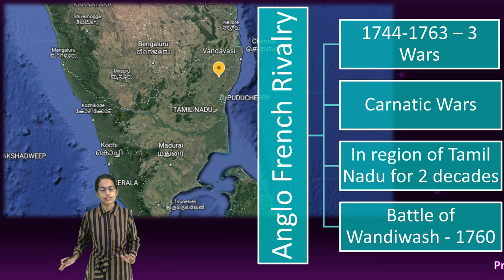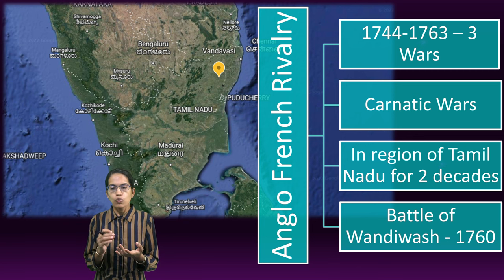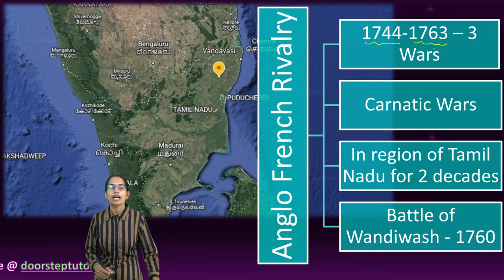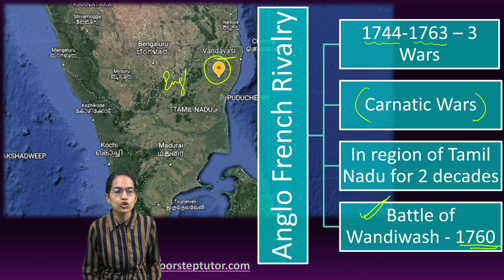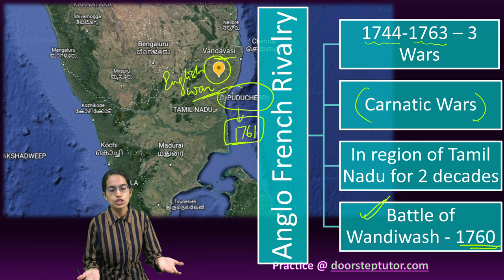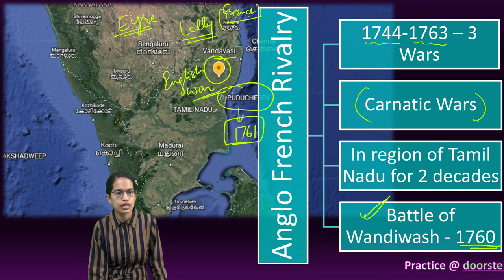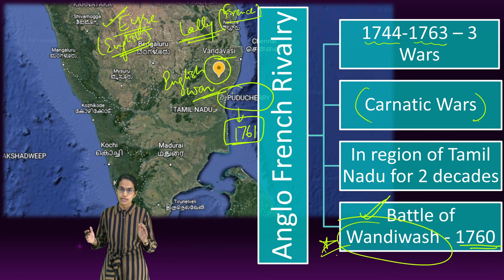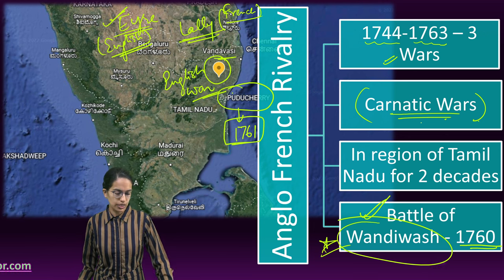Anglo-French Rivalry: Carnatic Wars, Battle of Wandiwash | Indian History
English won
General Sir Eyre Coote defeated Lally
1761 – British captured Pondicherry
French lost all possessions in India
Anglo French Rivalry
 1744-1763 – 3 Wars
 Carnatic Wars
 In region of Tamil Nadu for 2 decades
 Battle of Wandiwash - 1760